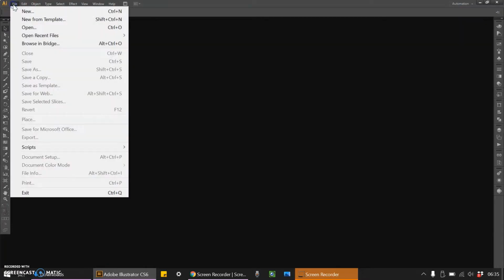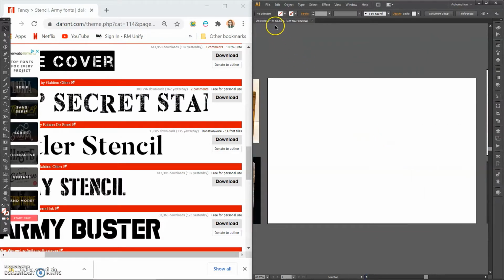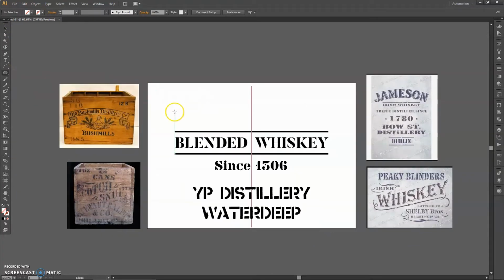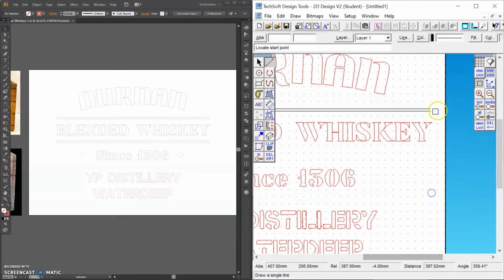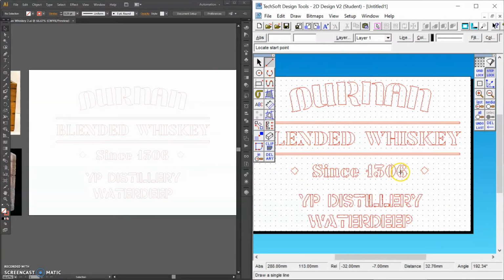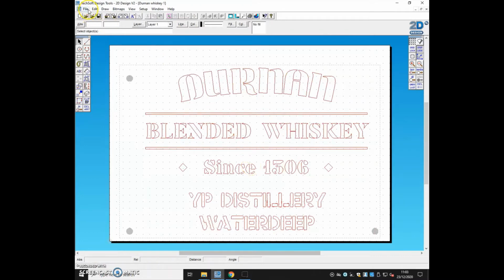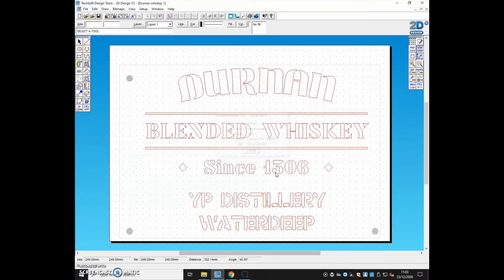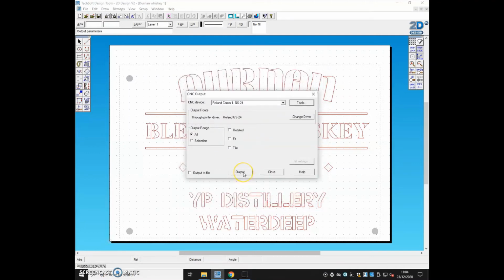Stencilling with CAD/CAM (GS-24) GCSE DT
In this video, we look at how to create a stencil using CAD/CAM and, specifically, the GS-24 CAMM1 vinyl cutter. Much easier than doing it by hand...in theory!

Craft Projects
Designing and Making Principles